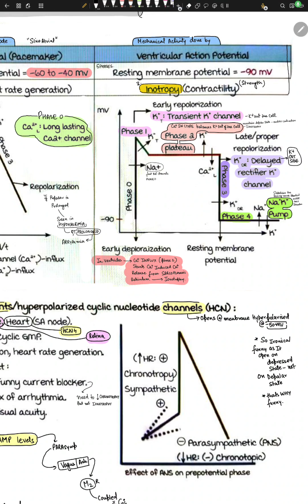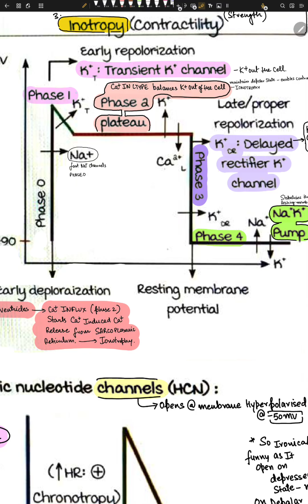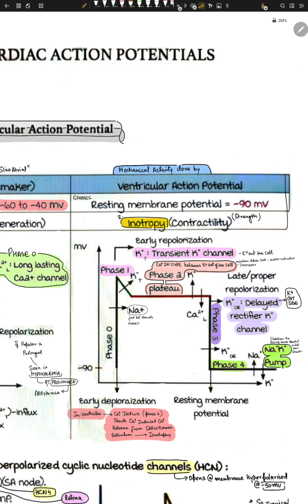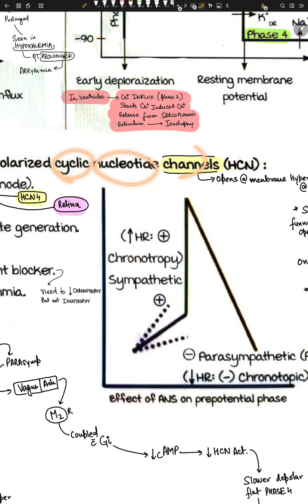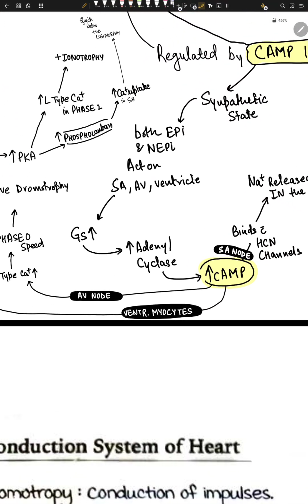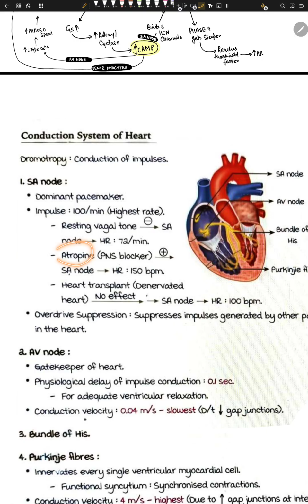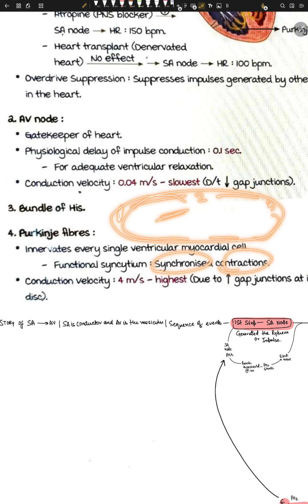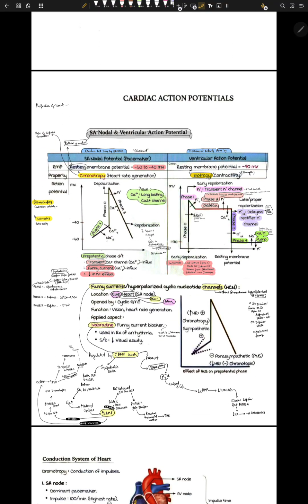Ventricular action potential all phases. Sympathetic ,parasympthatic system, conducting sequence